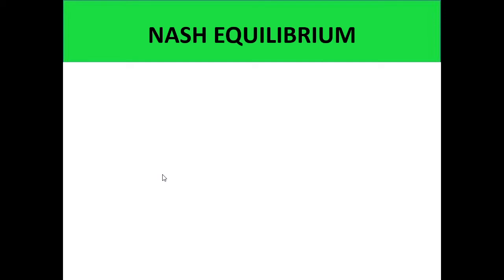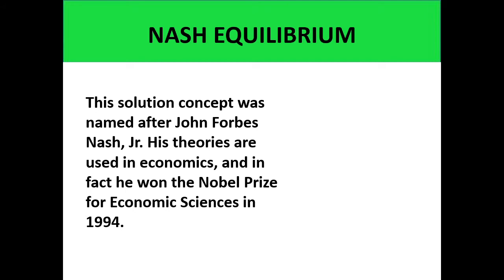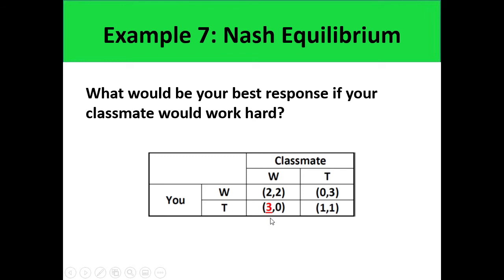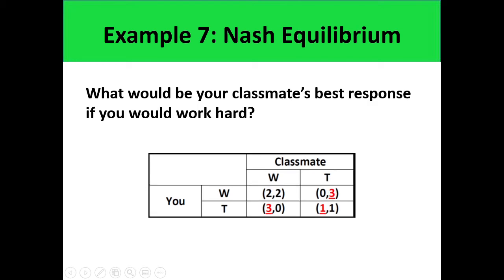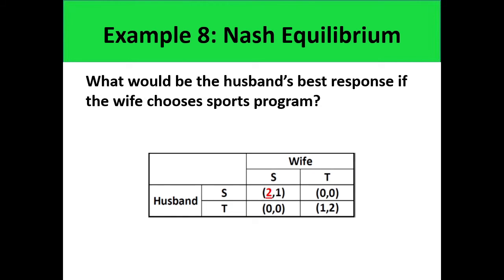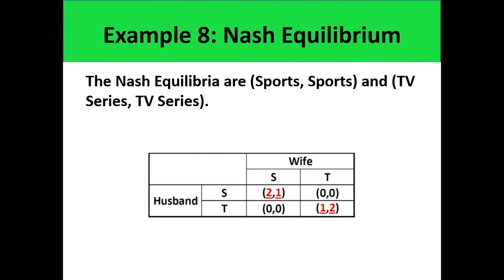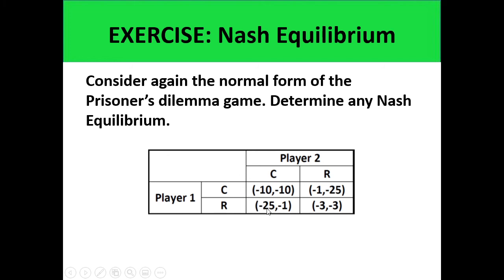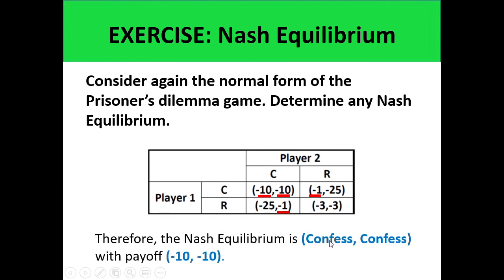Part IIb Analyzing the game using Nash Equilibrium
The powerpoint presentation is originally from Mr. Mark Anthony Garcia's lecture on game theory. I made some changes and additions to adjust to my teaching style and preference.